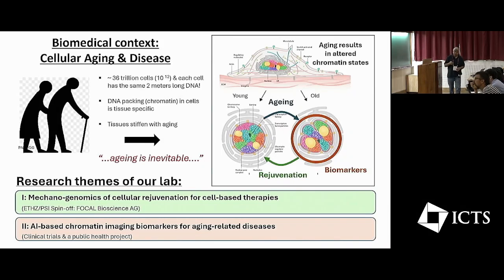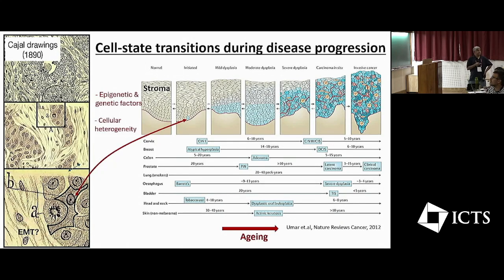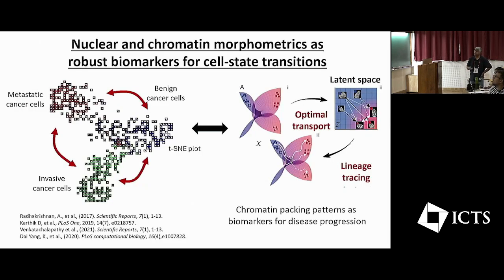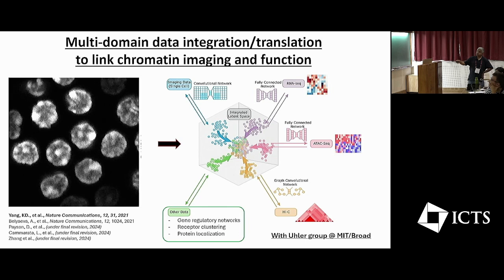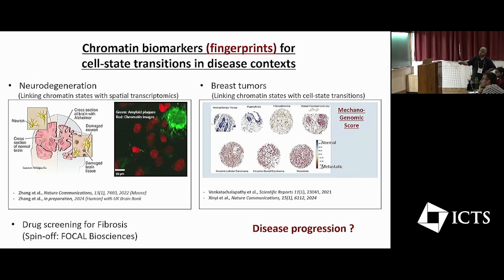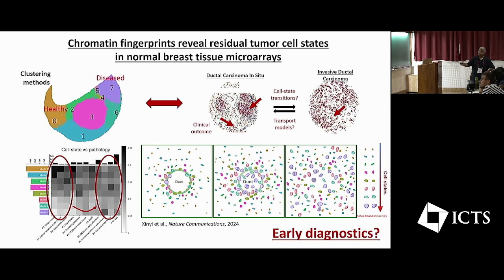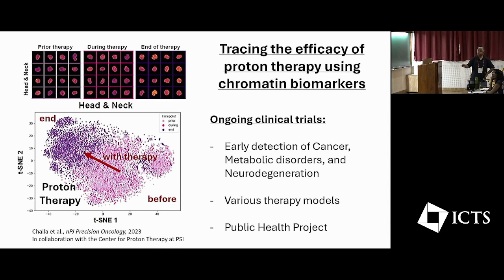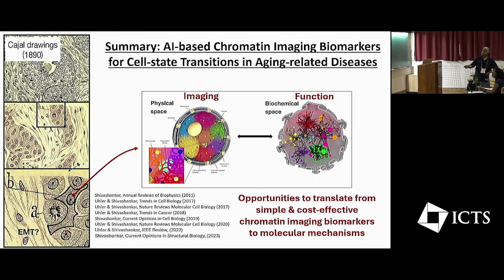AI-based Chromatin Imaging Biomarkers in Health and Disease by G. V. Shivashankar